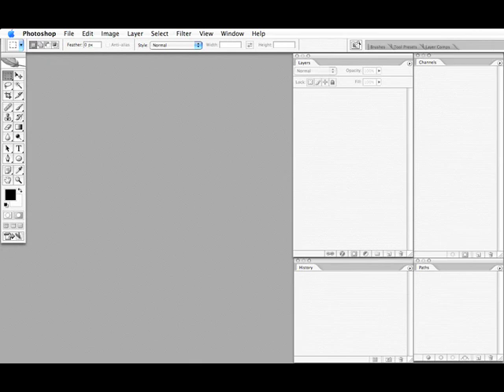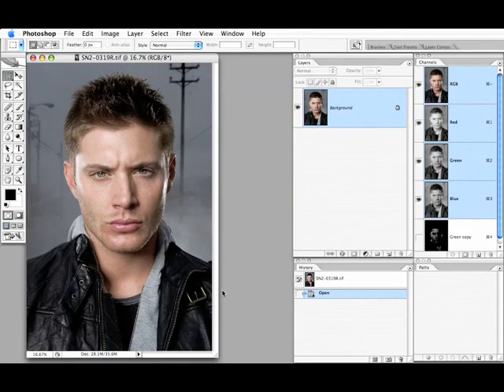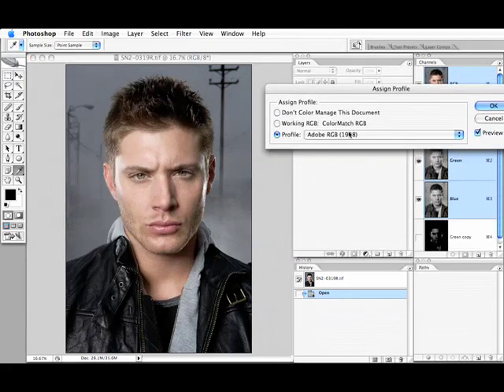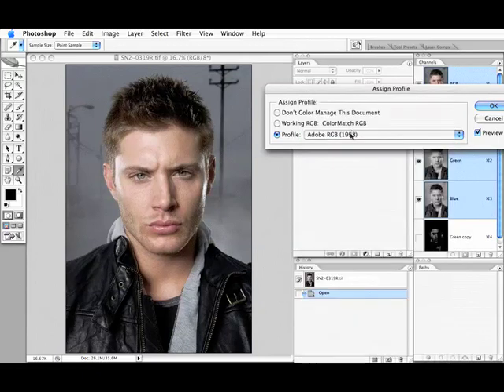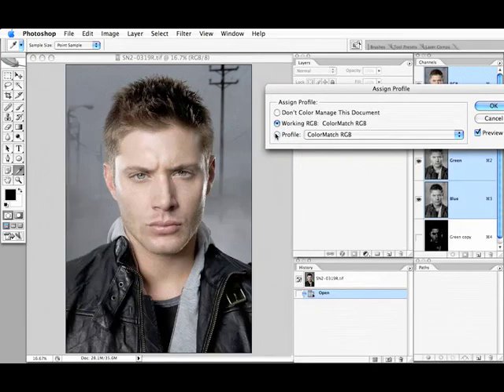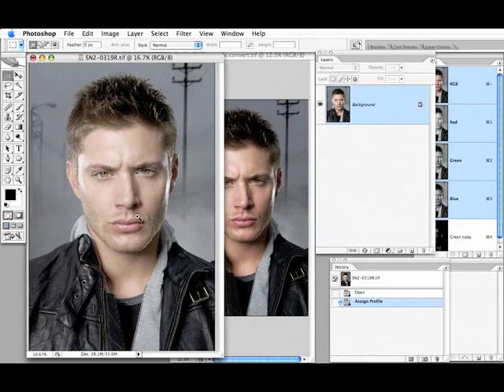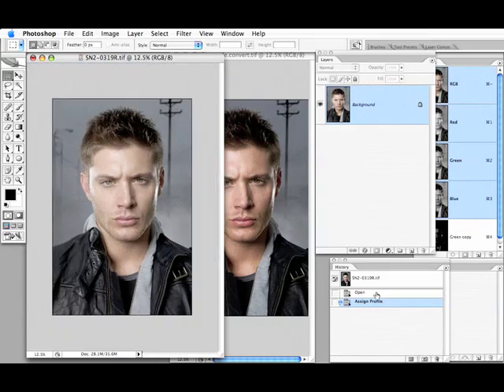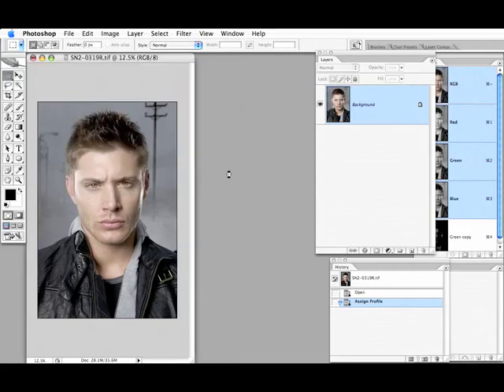z.1b.colorsettins.mov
2 of 3 in a series on using Color Settings in Photoshop for print workflow